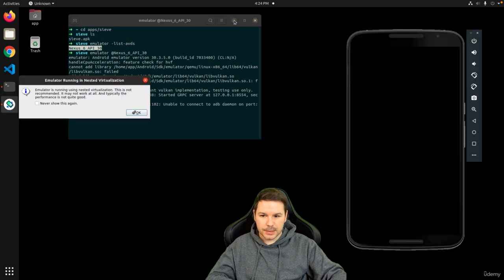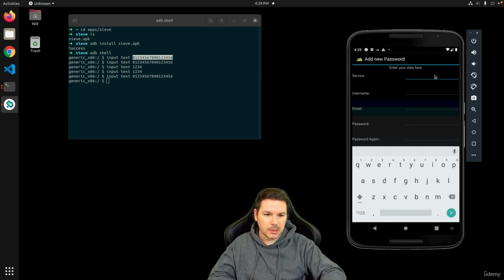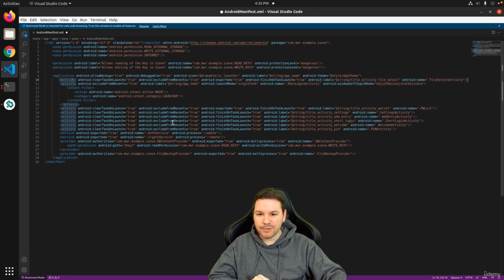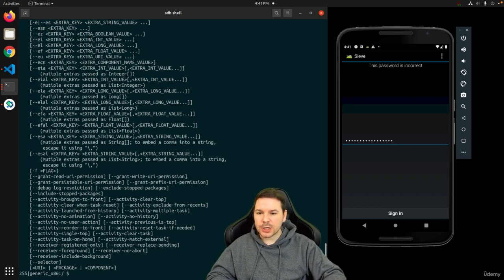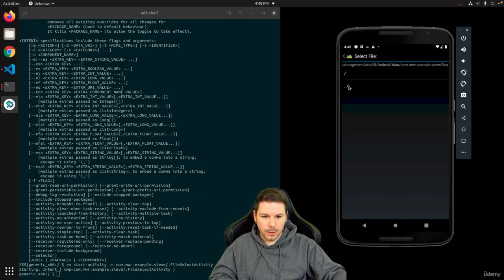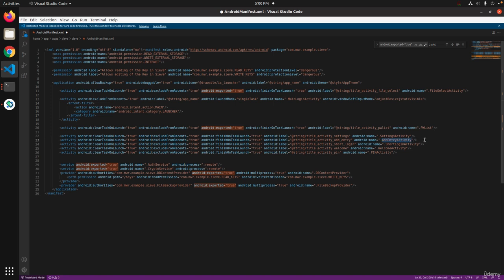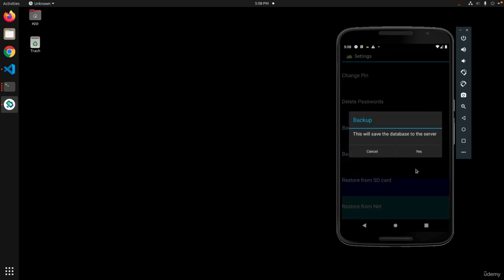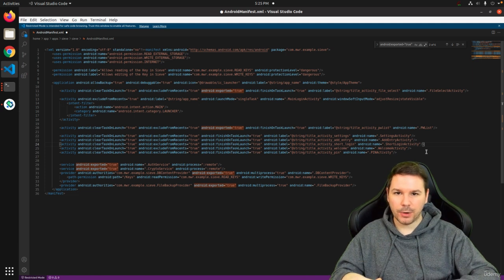20 Activities Hacking